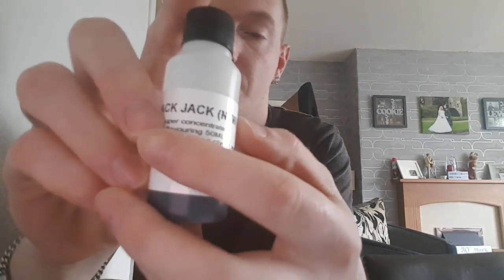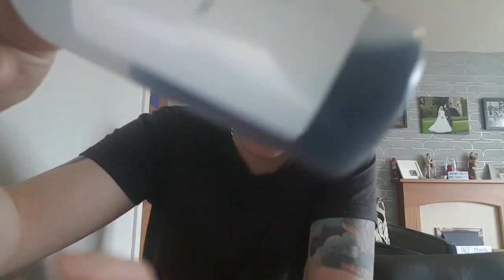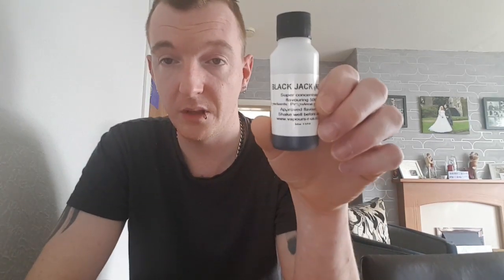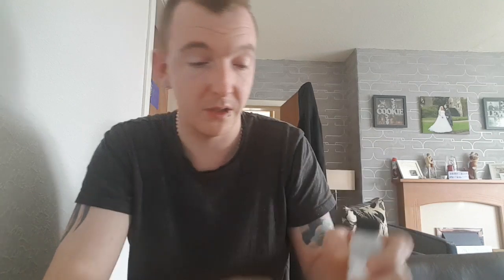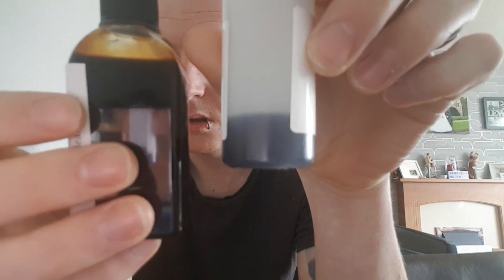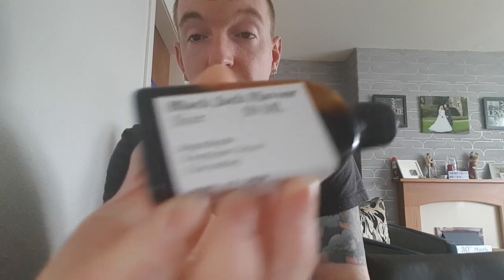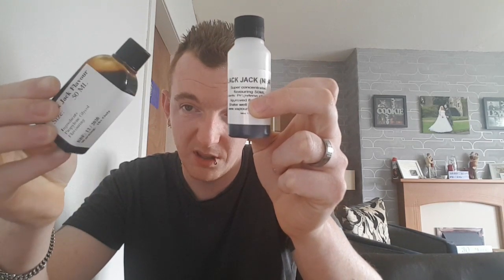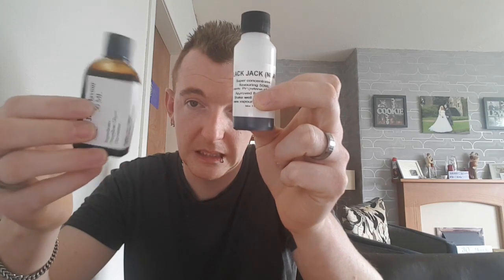MJE Vapes e liquid, blackjack ebay order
blackjack order on ebay but someone is advertising as vapours r us but is selling something different.